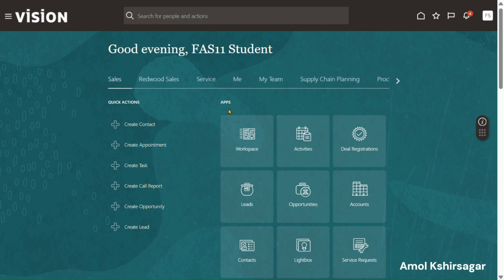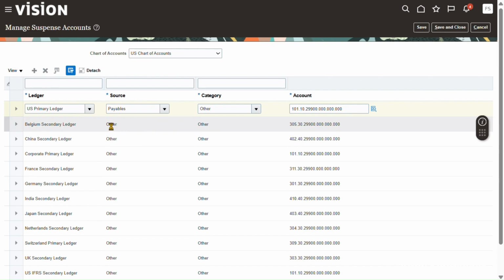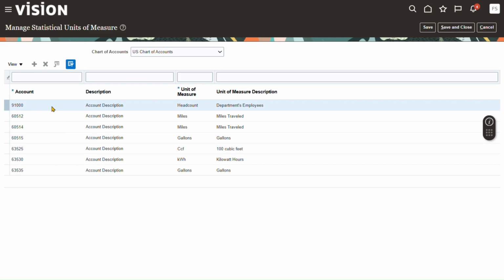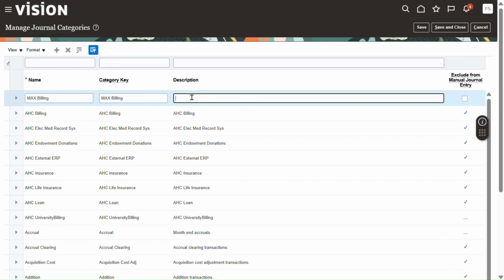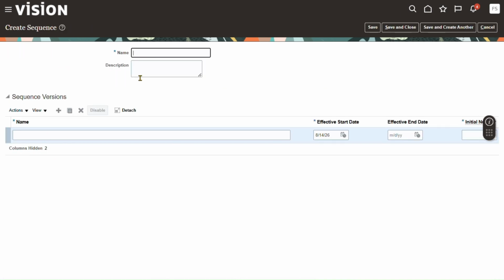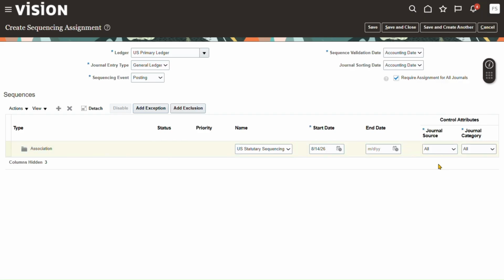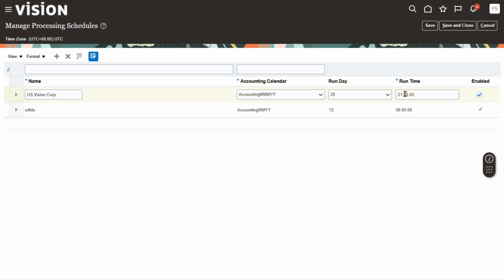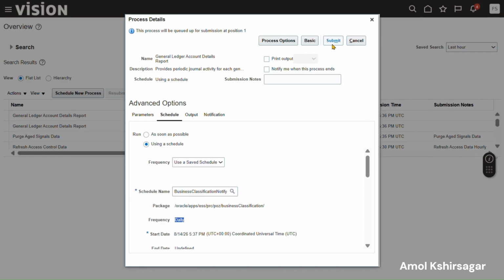Oracle Fusion General Ledger – Important Ledger options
By Amol Kshirsagar 14-Aug-2026

Suspense Account – Learn how to create and configure an account to temporarily hold unbalanced or incomplete accounting entries.

Statistical Unit of Measure – Understand how to define units such as hours, headcount, or units for tracking statistical balances.

Journal Source & Category – See how to create custom journal sources and categories to classify and control journal entries.

Accounting Sequence – Learn how to configure sequencing for accounting entries to support audit and compliance requirements.

Processing Schedule – Understand how to define schedules that control when and how Processing/Reporting are automated.